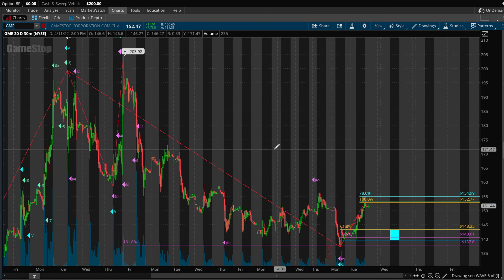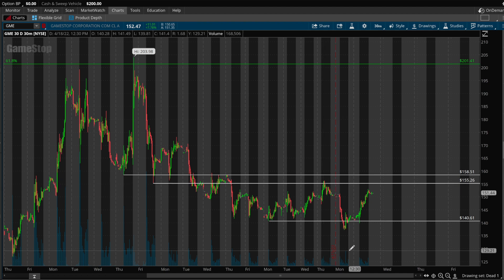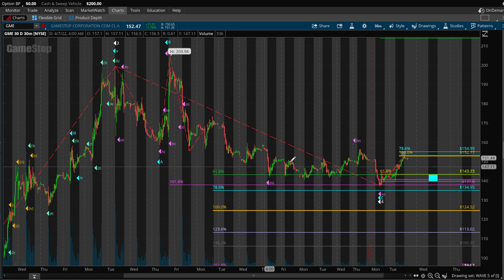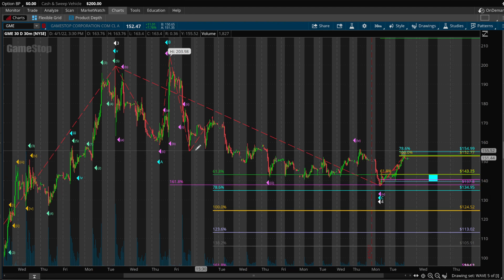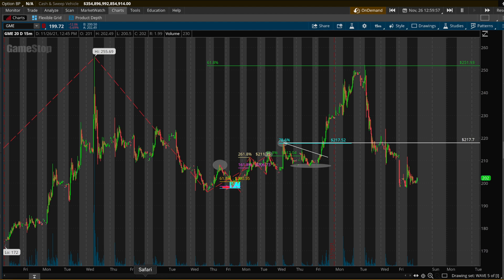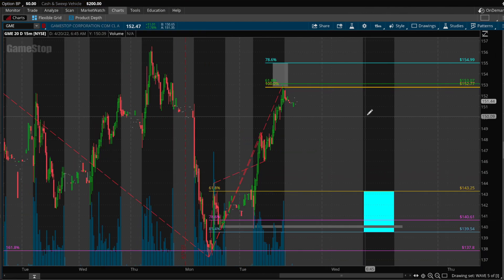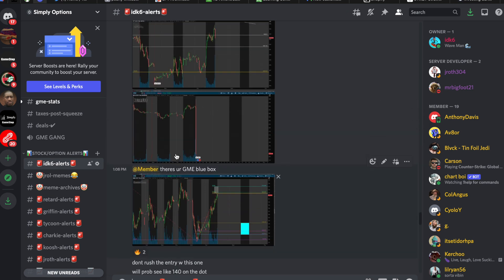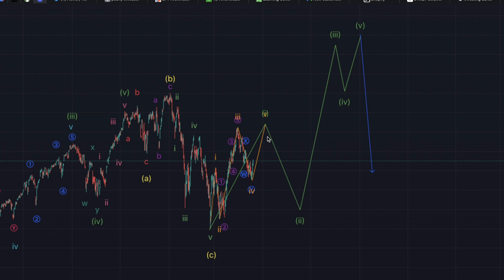GME Elliott Wave Moonshot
it's time